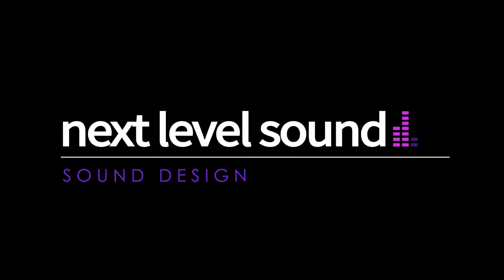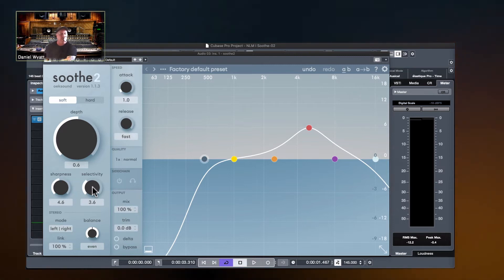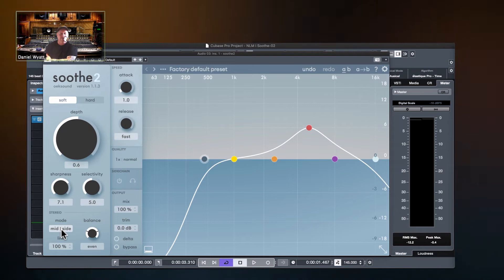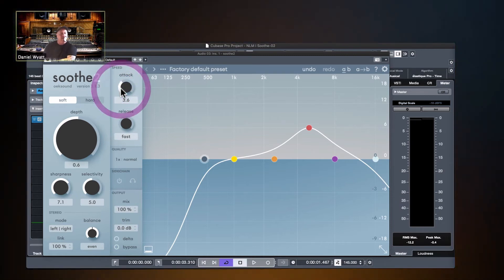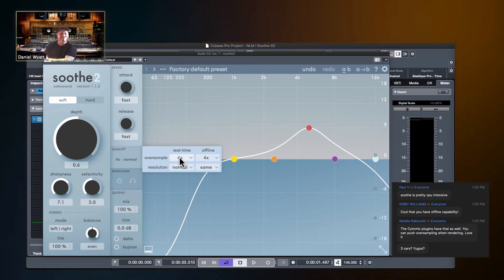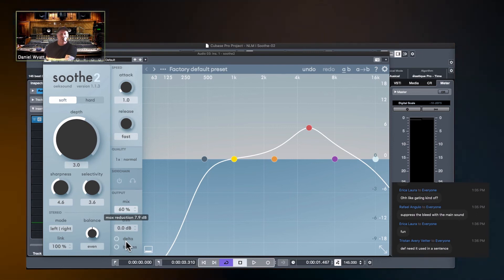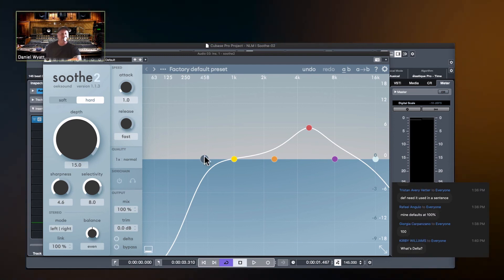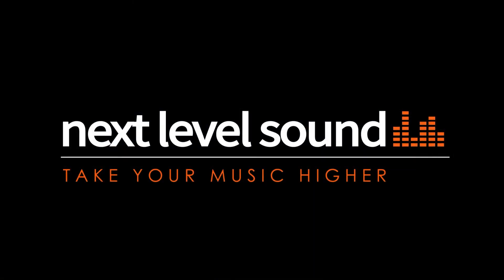soothe2 - Interface Walkthrough | Learn Soothe2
Our soothe2 Workflow Guide - Learn how to use and how soothe 2 works.

🏫Check out our online school and get your free 30-Day Trial

Timestamps
0:00 Start
0:20 Soft / Hard
1:34 Depth
2:10 Sharpness & Selectivity
5:05 Mode (Stereo)
5:20 Link
6:13 Balance
6:27 Attack
8:05 Release
9:08 Quality
11:10 Sidechain
12:40 Mix
14:33 Trim
16:10 Delta
17:50 Bands
18:00 Outro